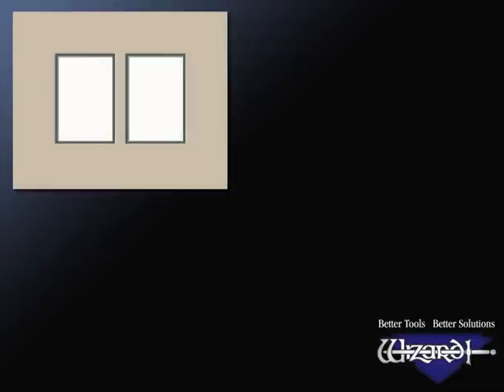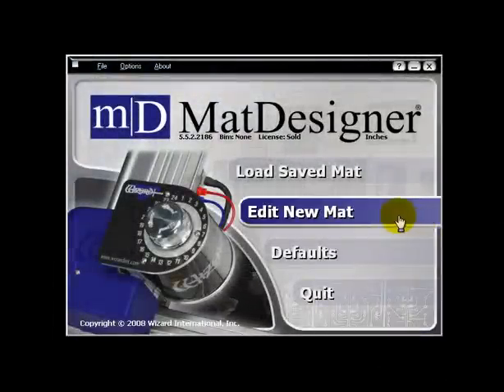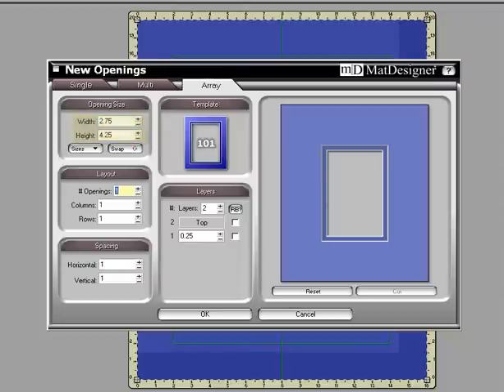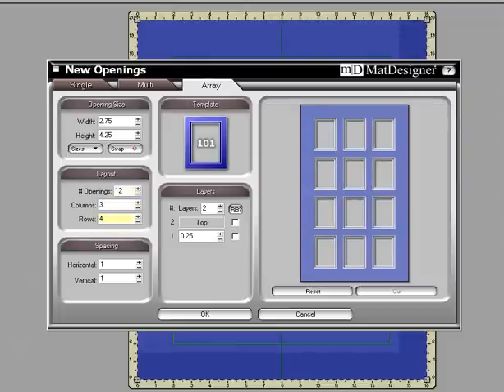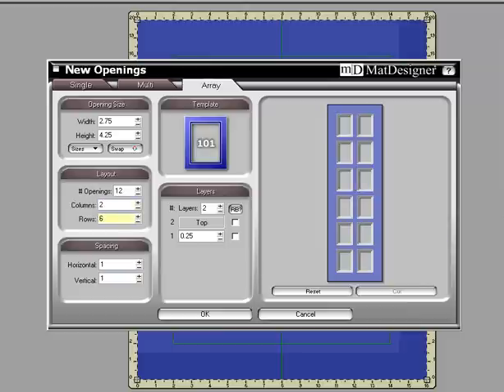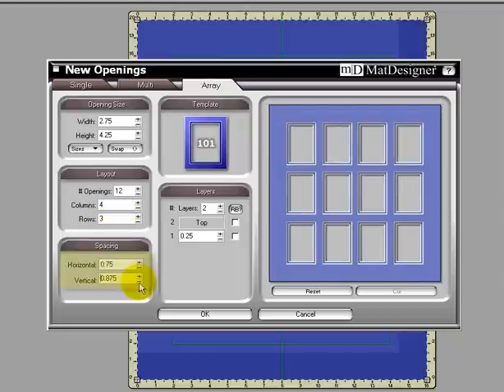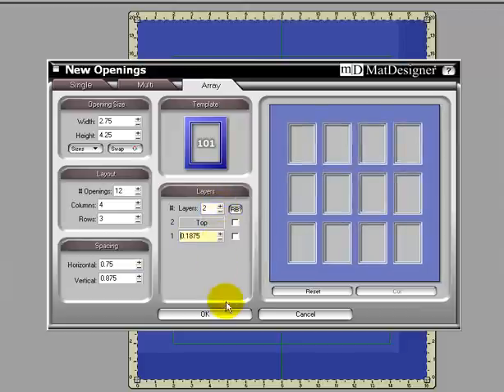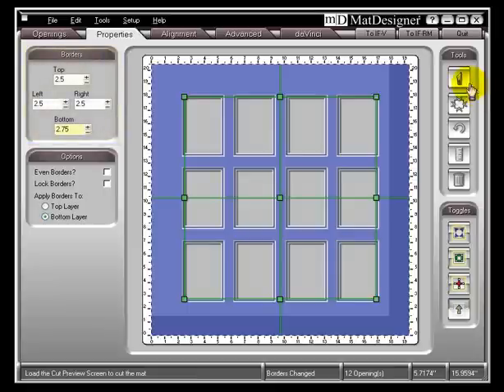Multiple Opening Mats with Wizard™ MatDesigner™ software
See how to design and cut multiple-opening mats with Wizard™ MatDesigner™ software.

This user-friendly software makes it easy to design beautiful, custom mats. With more than 100 customizable templates and 1,000 CutArt, the design possibilities are endless. MatDesigner software.comes standard with all Wizard, Eclipse and Zund CMCs.

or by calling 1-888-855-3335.